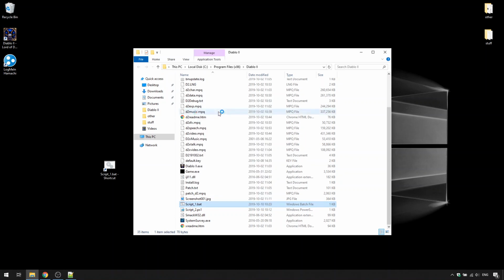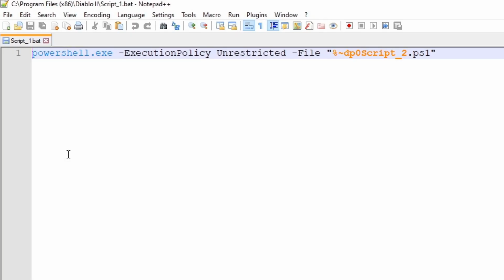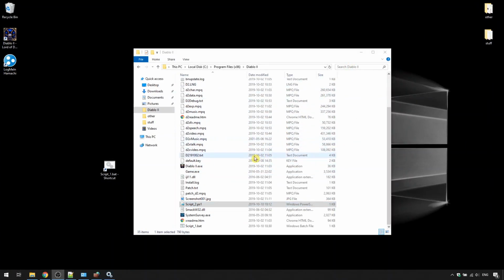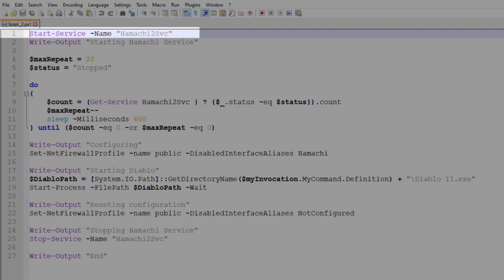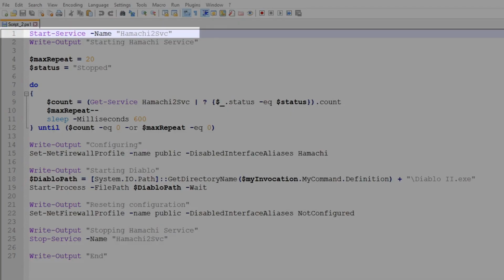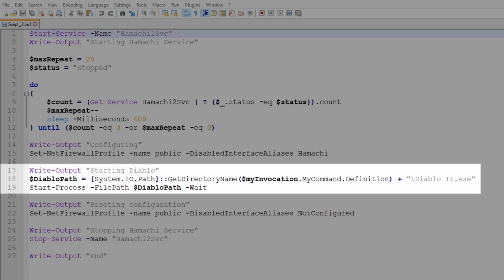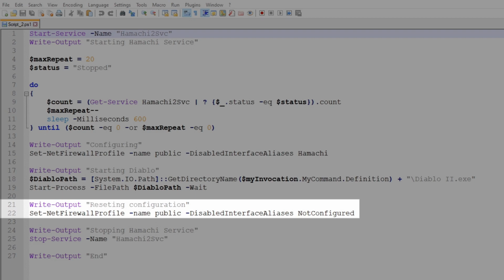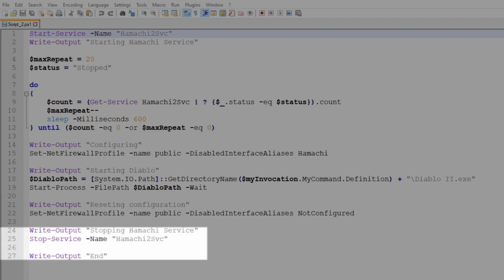Diablo 2 with Hamachi without fully disabling the Firewall - Part 3: Explaining the scripts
(Please note that when downloading the scripts you might get a warning that they may be harmful, but I assure you they are SAFE. You can see what they do and the contents in Part 2 and Part 3 and in Dropbox before downloading them)

Timestamps

00:00 Intro
00:55 Explaining Script_1
02:20 Explaining Script_2
05:55 Outro

This video will explain the scripts (which automatically, run Diablo, start Hamachi, configure the Firewall, reset the Firewall) provided in Part 2 so that you can debug it if you get any errors or if you need to adjust it to your own needs.